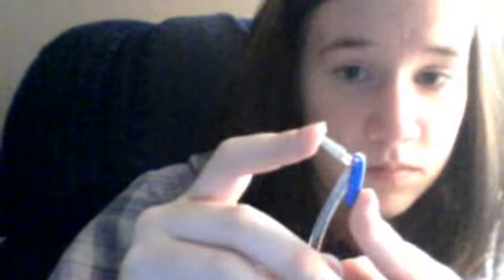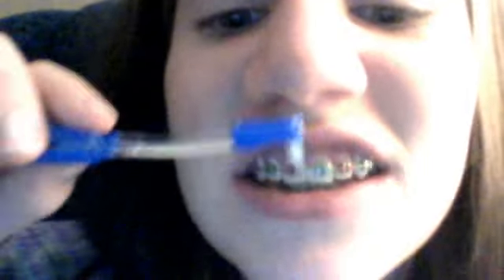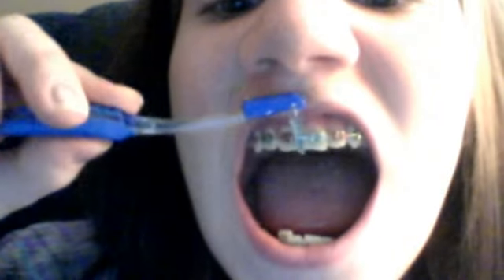Oral-B Interdental Handle/Clip ?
mollymonkmo1's  video December  9, 2011 09:39 AM